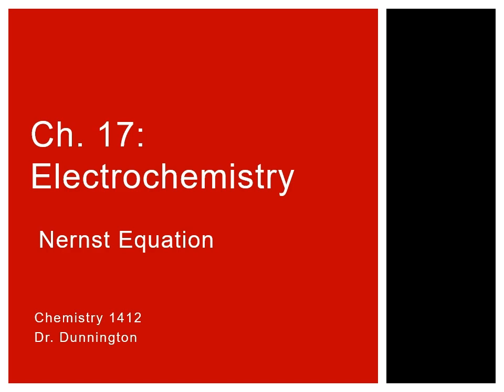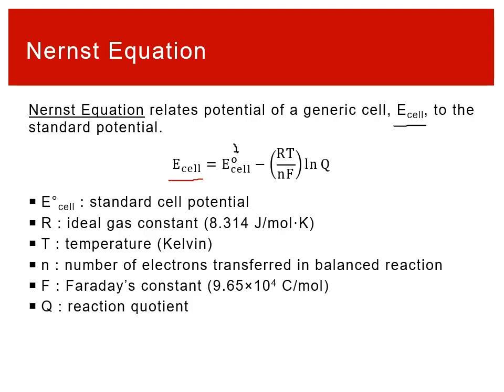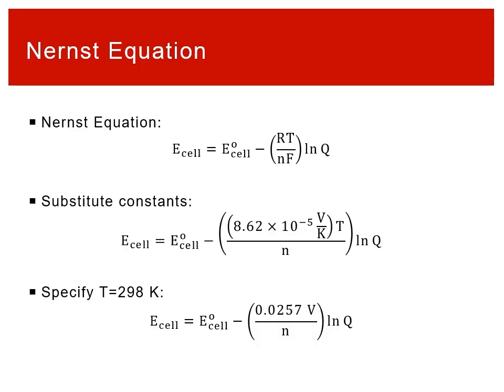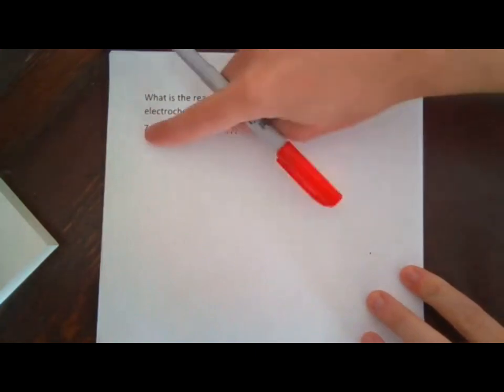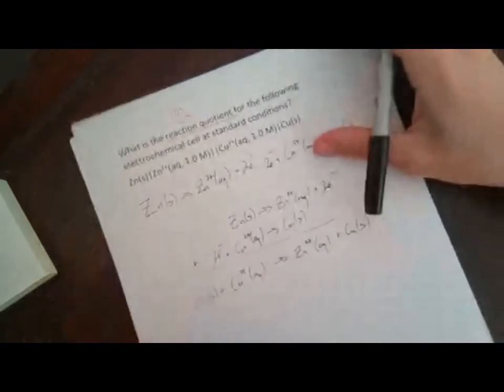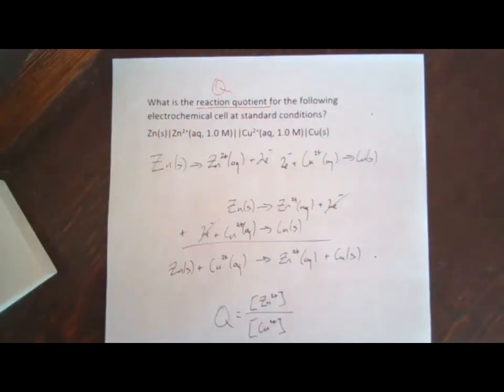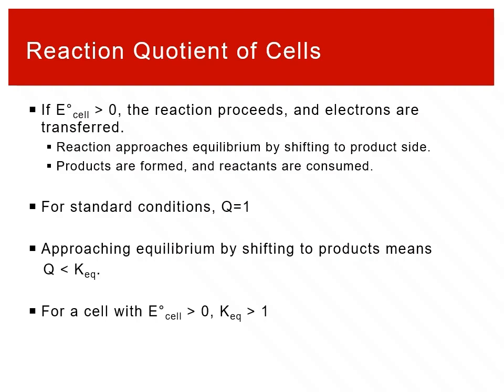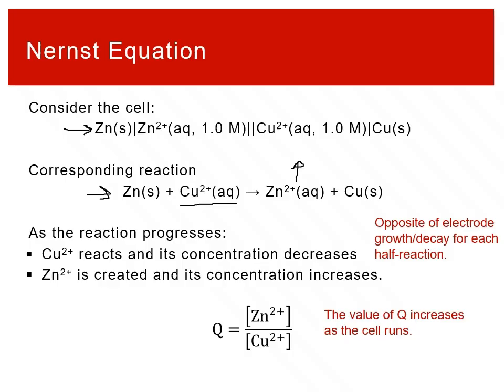CHEM 1412 Lecture 11/10-11/11 Part 6: Nernst Equation